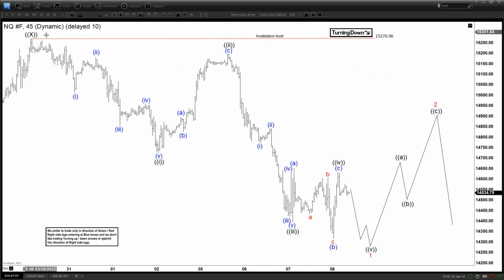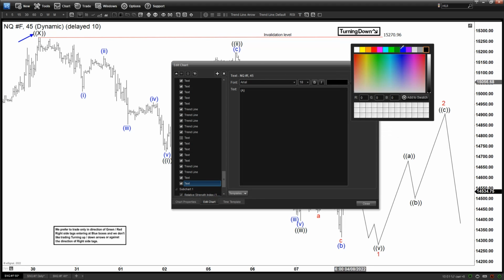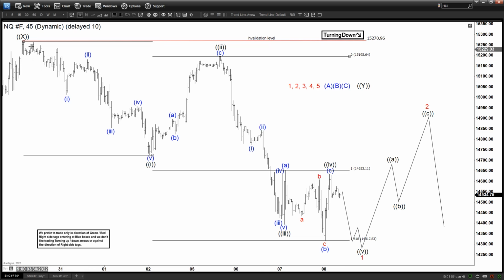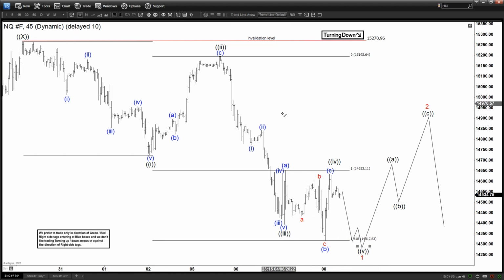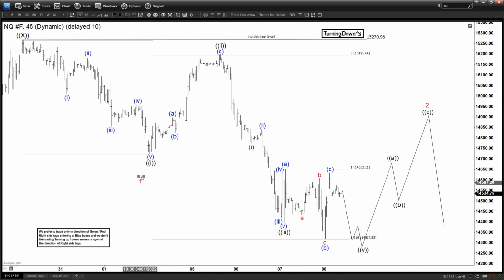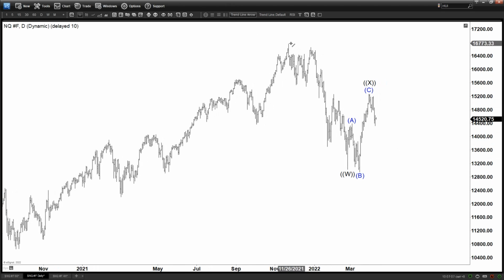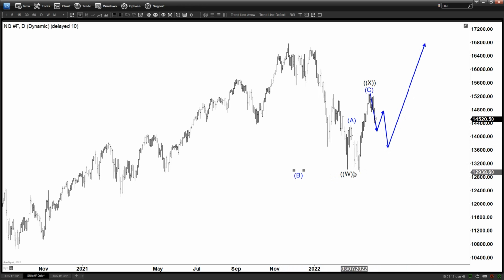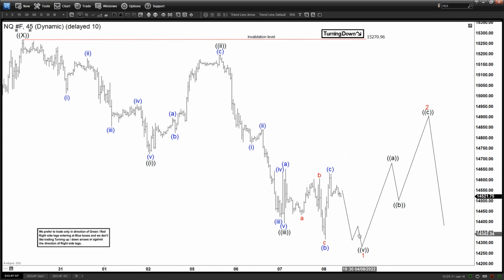Nasdaq Resumes Lower | ELLIOTT WAVE FORECAST